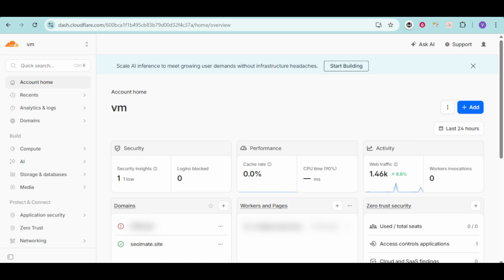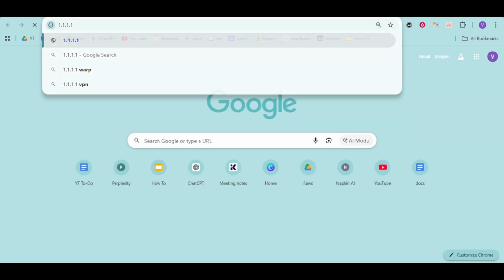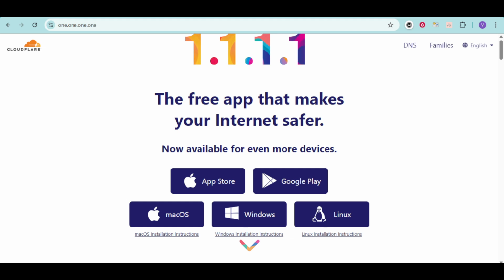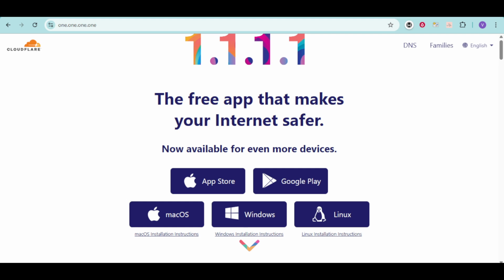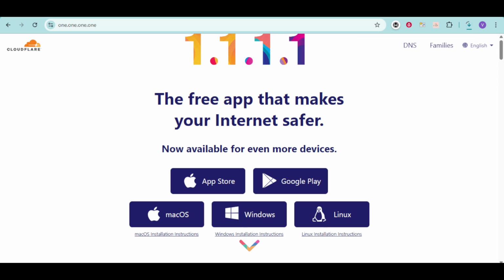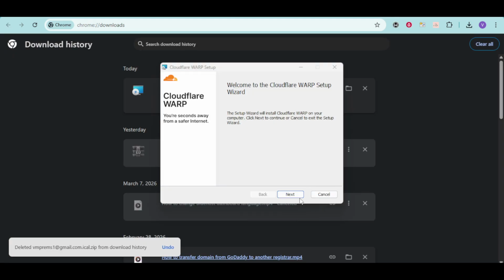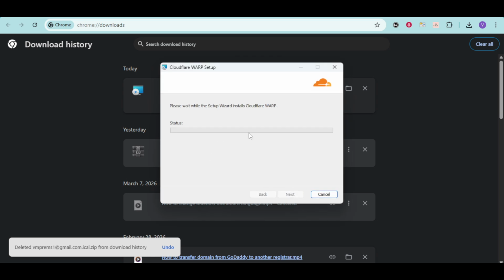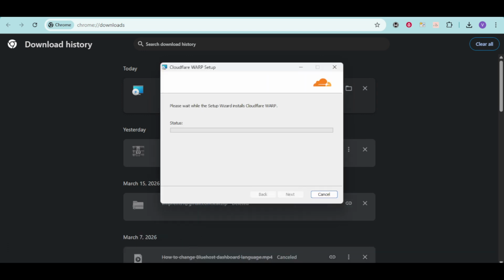How to Install Cloudflare Warp on Windows (Full Guide)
In this video, we provide a detailed guide on how to install Cloudflare Warp on a Windows system. Cloudflare Warp is a popular VPN solution that offers enhanced security and improved performance for your internet connection. Whether you're a beginner or just looking to streamline the installation process, this tutorial covers everything you need to know to get started.

By watching this video, you'll learn the step-by-step process of installing Cloudflare Warp, as well as tips for optimizing your connection. Make sure to follow along carefully and try this today to safeguard your online activities!